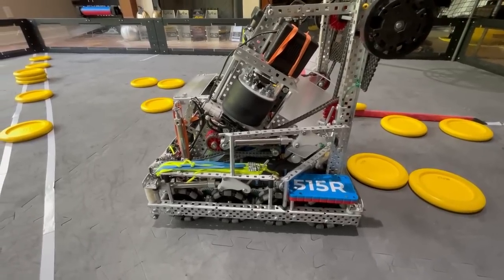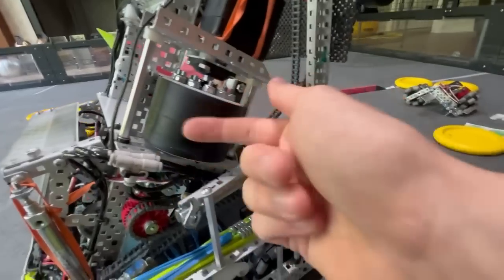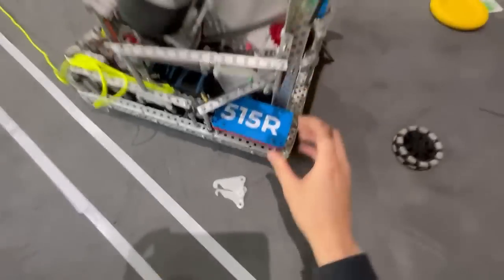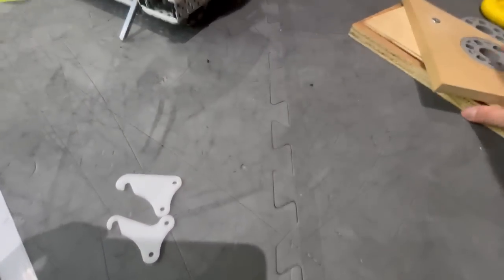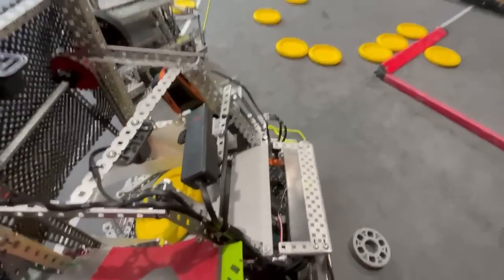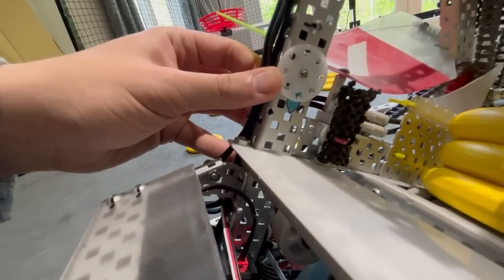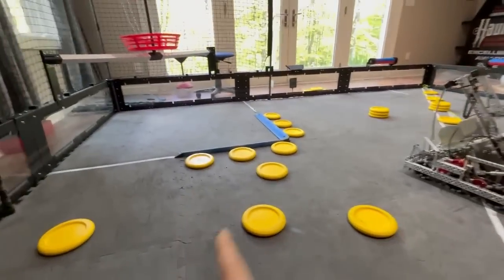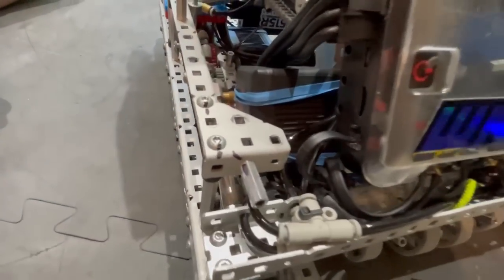515R worlds robot explanation (Vex Spin Up)